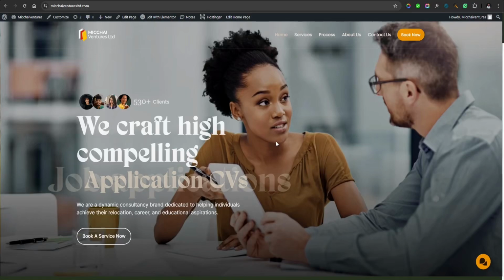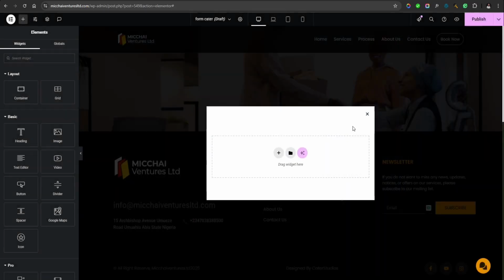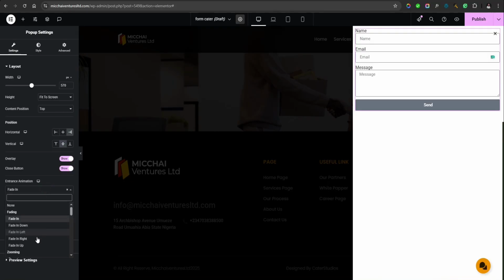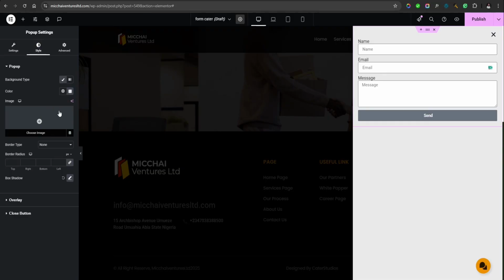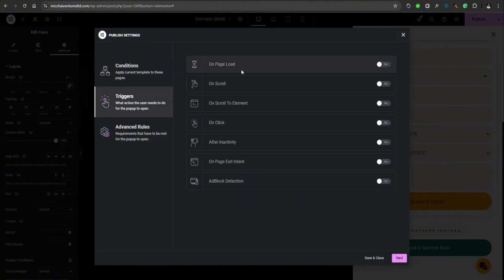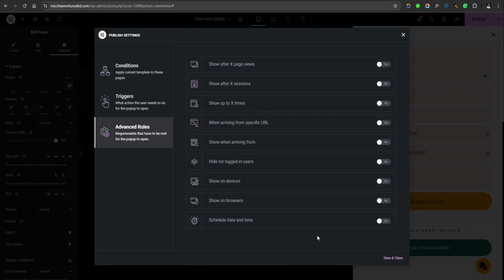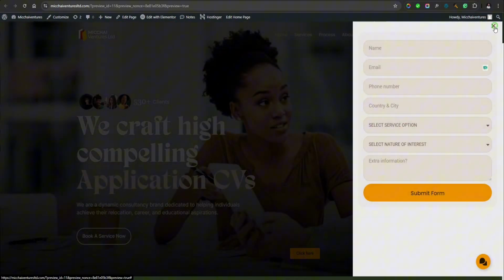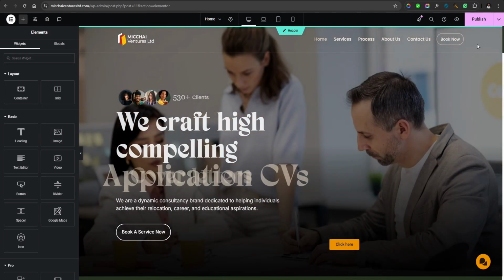How to create a responsive Form Popup In Elementor Page Builder - Wordpress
Welcome to Cater Studios Brand Design Tutorials. Today, we will learn how to create a responsive pop-up in elementor for menus and forms.